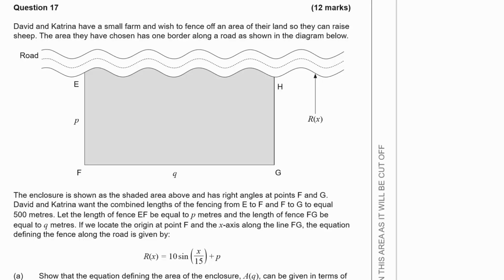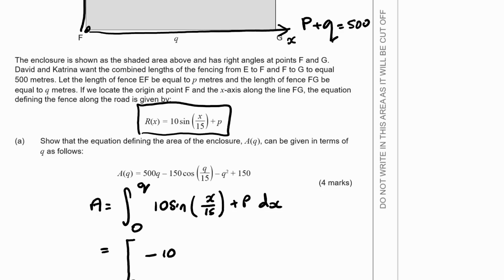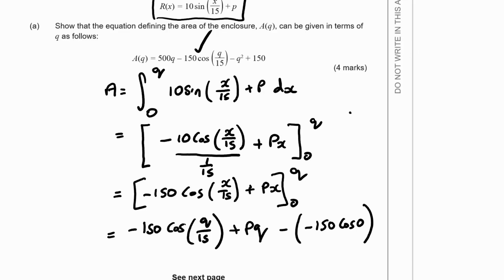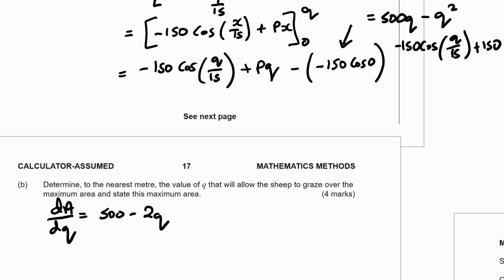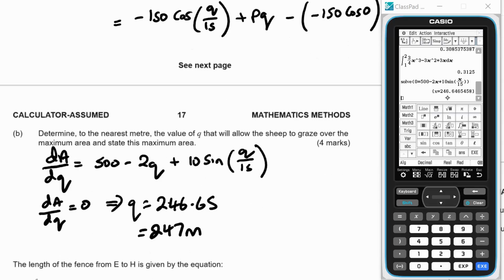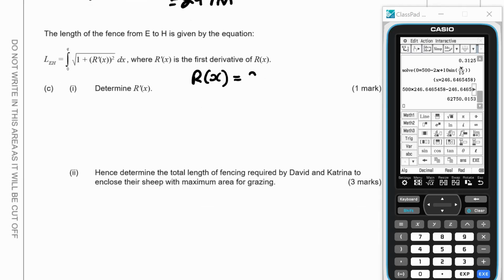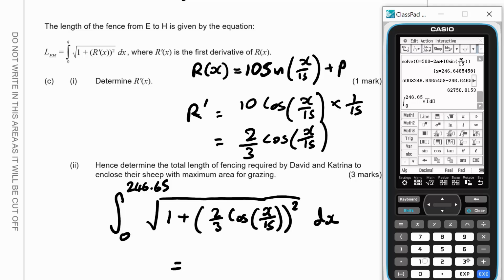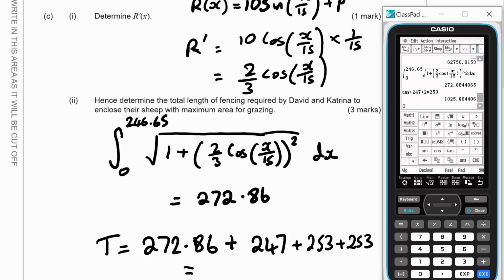WACE MAM 2020 Q17 remaster